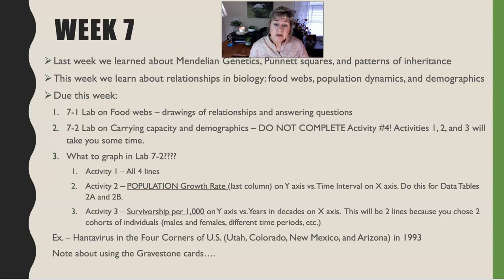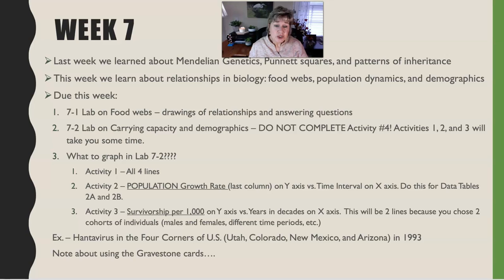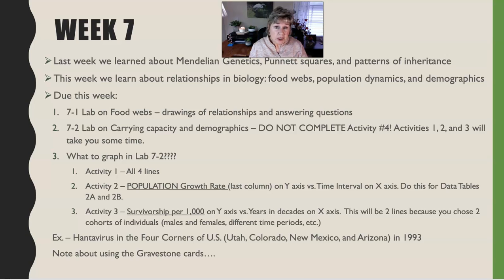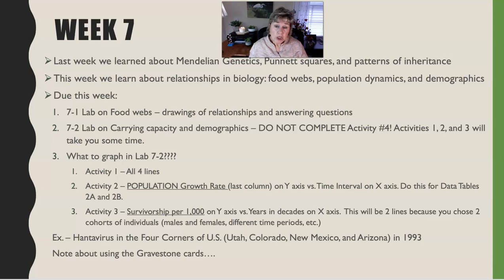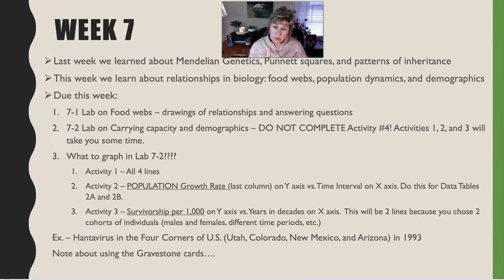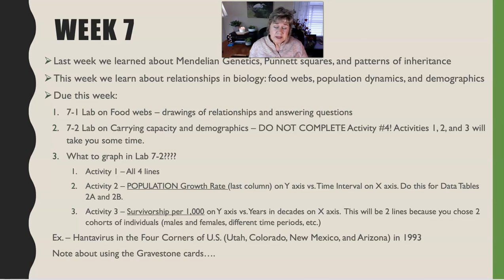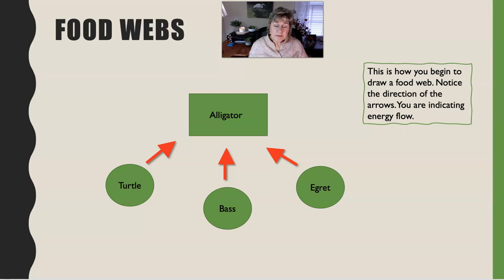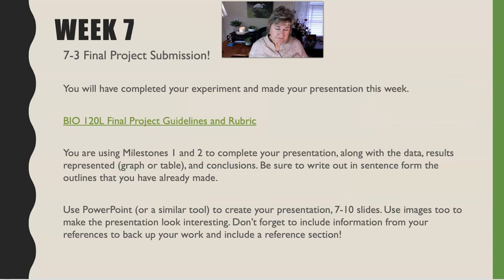Bio 120 Lab Week 7 Oct 2022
Week 7 Announcements for Bio 120 Lab at SNHU by Janie Sigmon, Oct. 2022